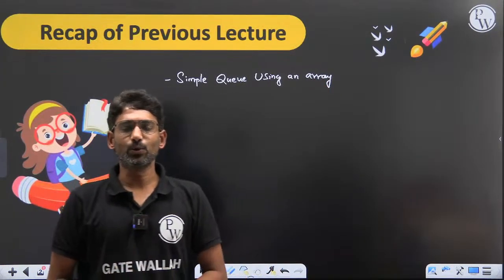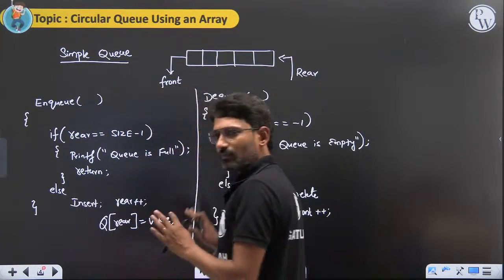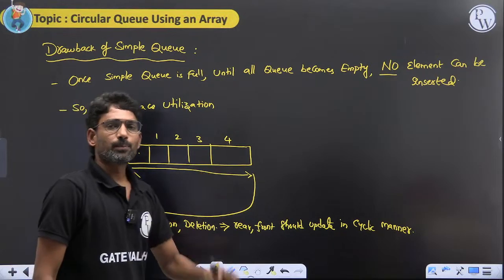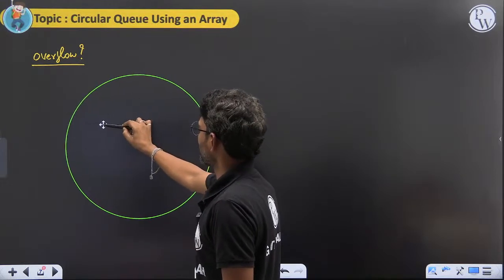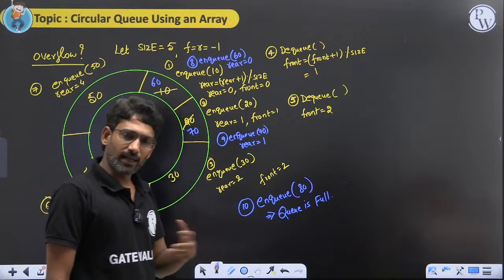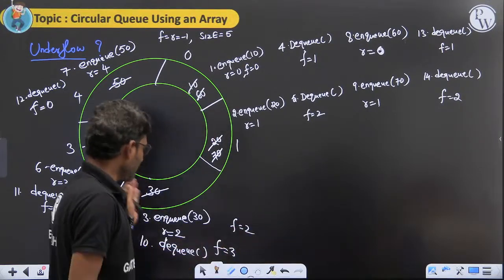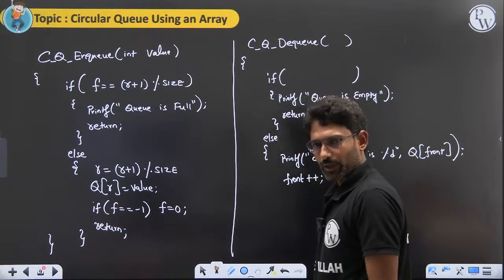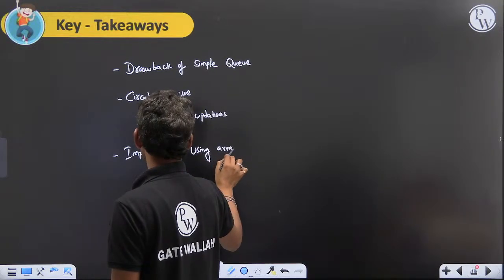Data Structure & Programming 07 | Circular Queue Using an Array | GATE 2025 Series | CS & IT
Welcome to the seventh installment of our GATE 2025 series for CS & IT, focusing on "Circular Queue Using an Array"! In this video, we delve into the implementation and functioning of circular queues using arrays, an essential data structure for efficient memory utilization. We'll explain how circular queues overcome the limitations of linear queues, demonstrate their operations (enqueue, dequeue, front, rear), and provide practical coding examples to solidify your understanding.